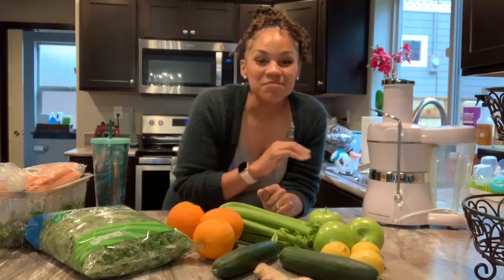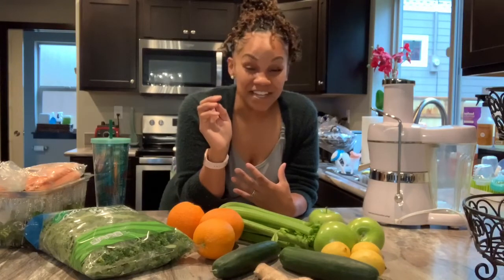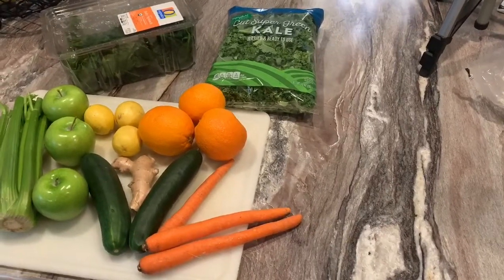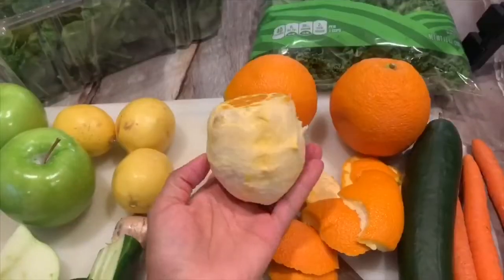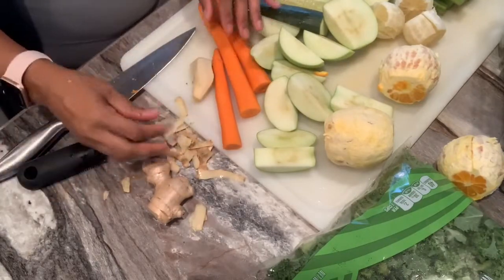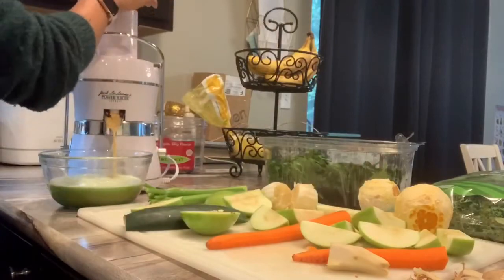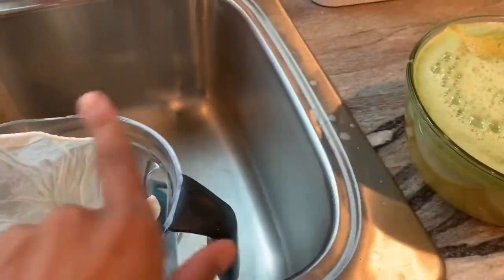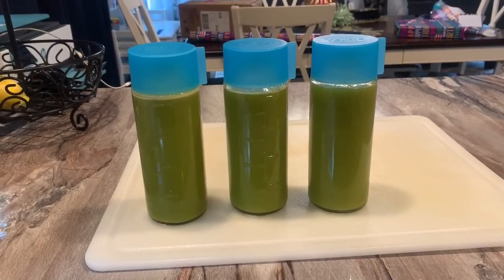HOW TO MAKE THE MEAN GREEN JUICE| DETOX DRINK FOR WEIGHTLOSS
Nut milk bags: 2-PACK Best Nut Milk Bag - Restaurant Commercial Grade by GoNuts - Cheesecloth Strainer Filter For the Best Almond Milk, Cold Brew Coffee, Tea, Juicing, Yogurt, Tofu - BPA-Free Nylon 12"x10" Fine Mesh - Durable Washable Reusable - FREE Recipe E-book